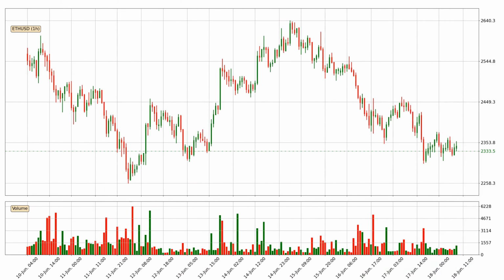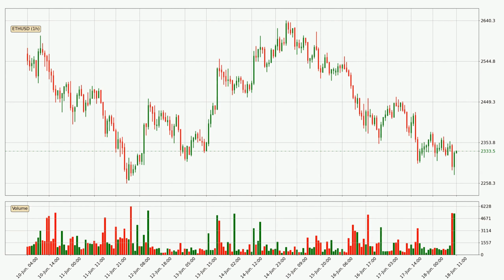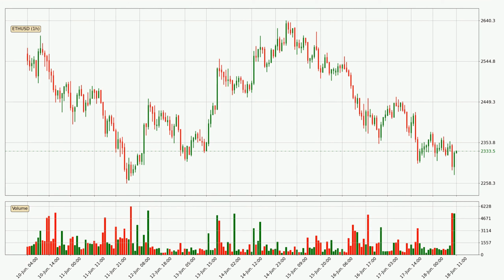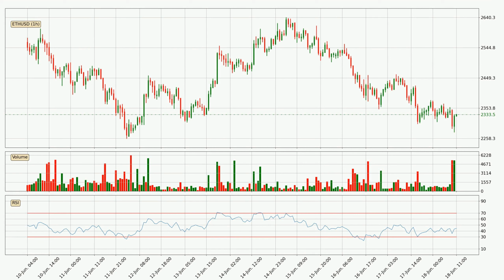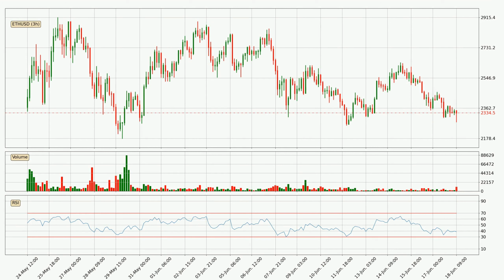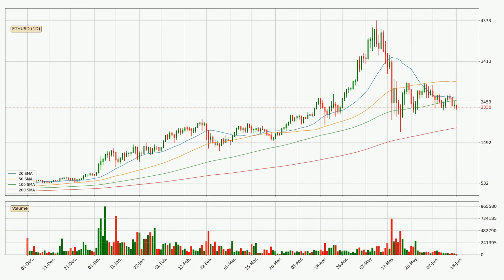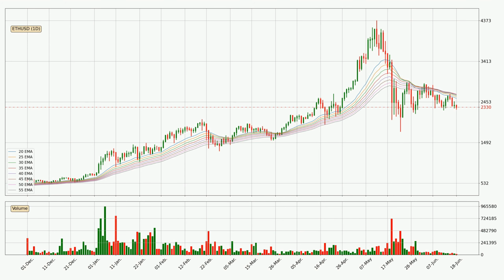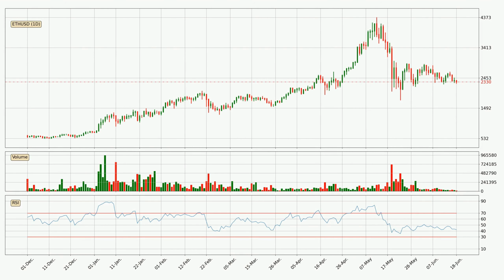Ethereum Down 3.9% 🔻. Bigger Move Down Or Pull Back For ETHUSD? | FAST&CLEAR | 18.Jun.2021